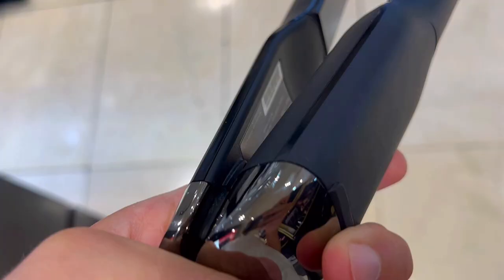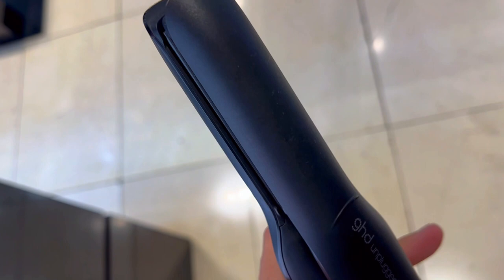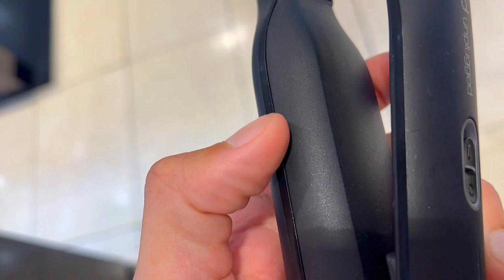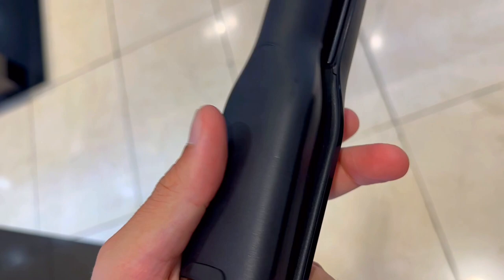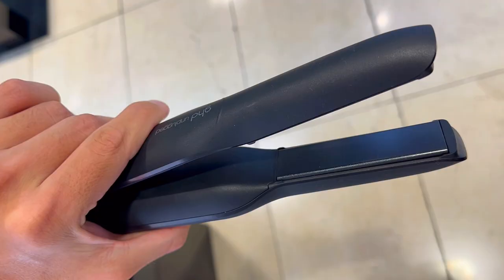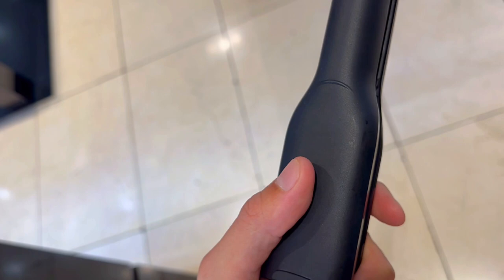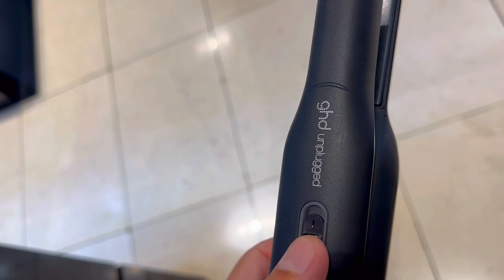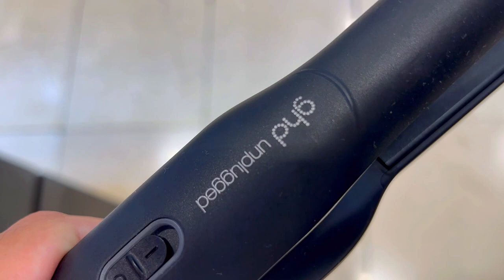3 Things You Should Know About The ghd Unplugged Styler | Review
Welcome to SmartBuy Reviews! In this in-depth ghd Unplugged Styler review, we'll delve into three key aspects you need to know about this product. We'll explore its standout features, highlighting the best aspects, and conduct a thorough analysis of both the pros and cons.